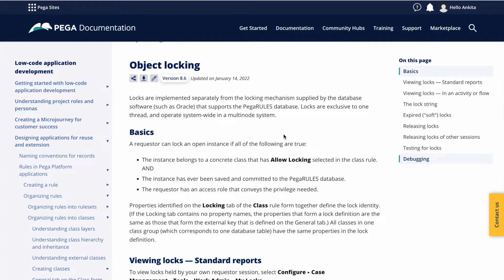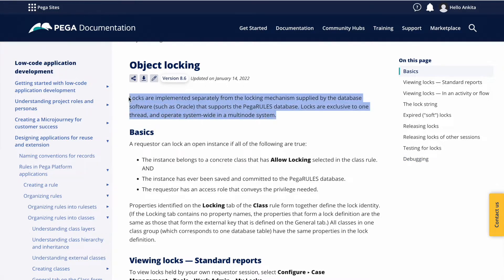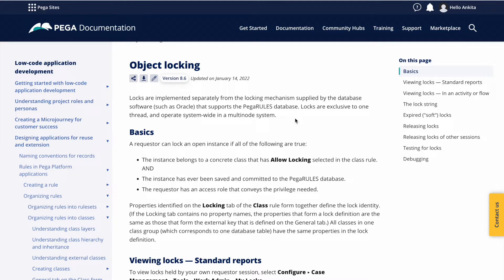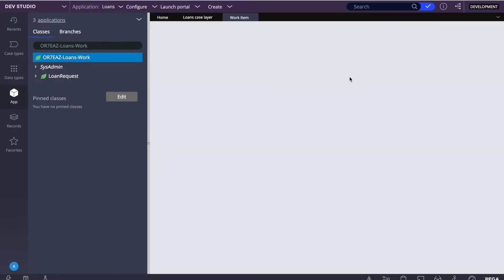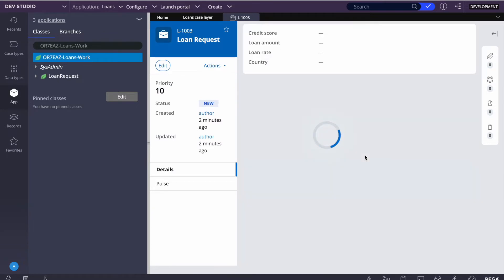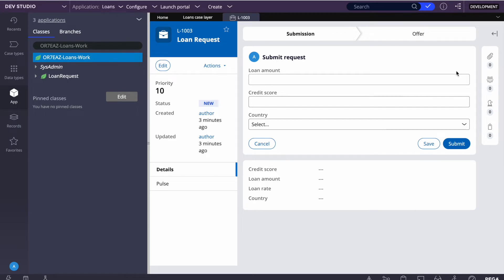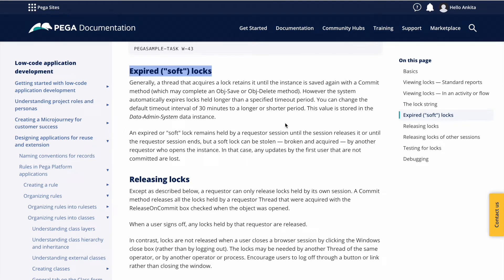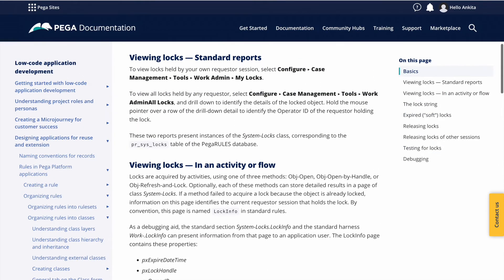Understand Object locking in Pega